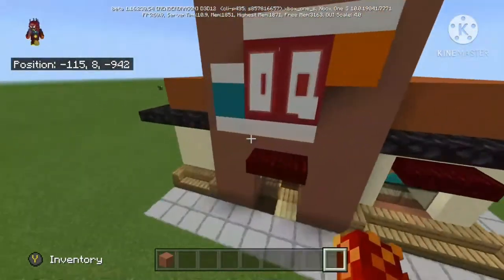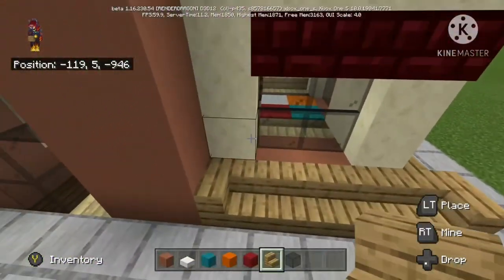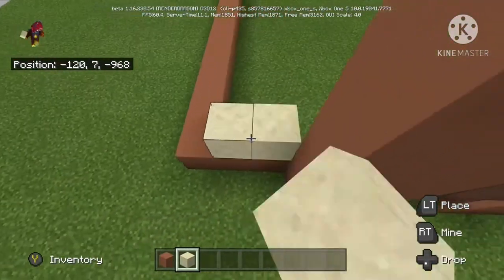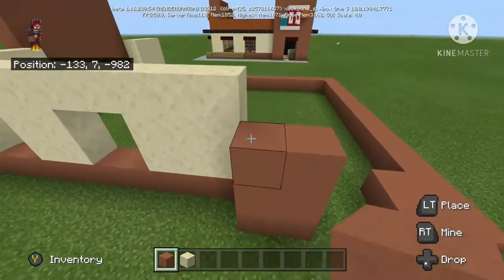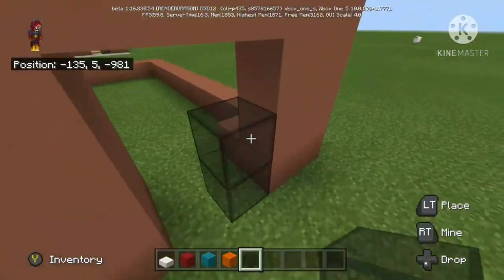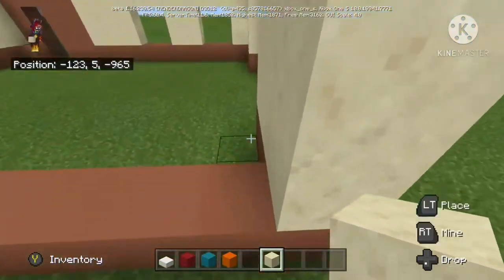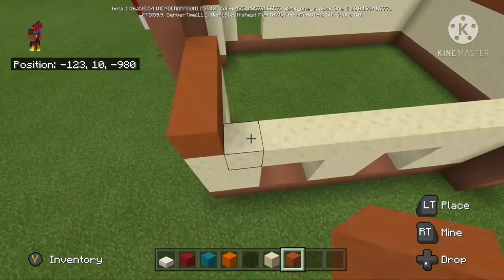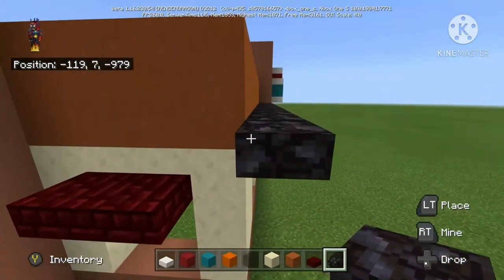Minecraft: Dairy Queen Tutorial | (Part: 1) Kuritsa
Since the Little Caesars tutorial (Idk how to spell it) did so well, I made a Dairy Queen Tutorial